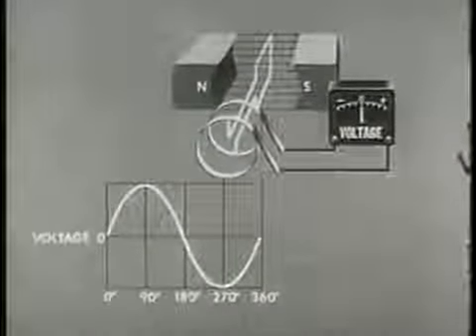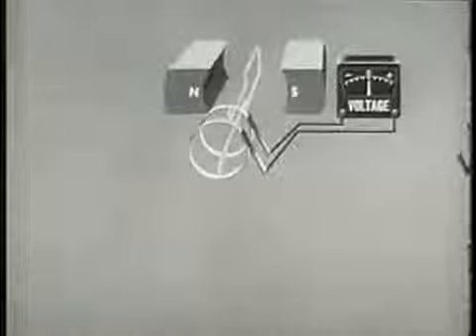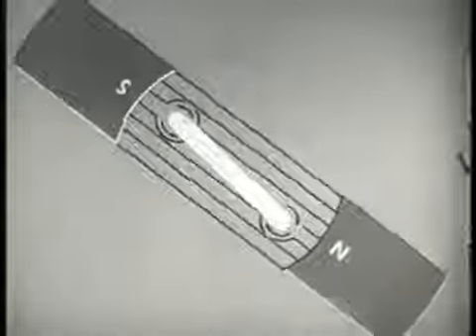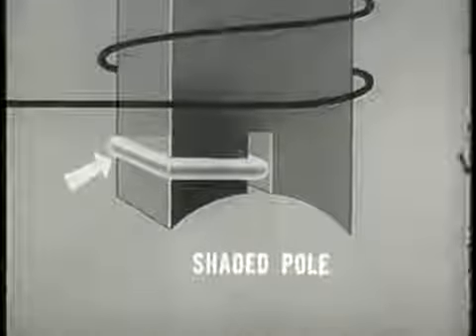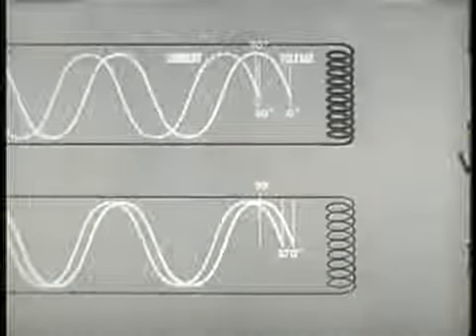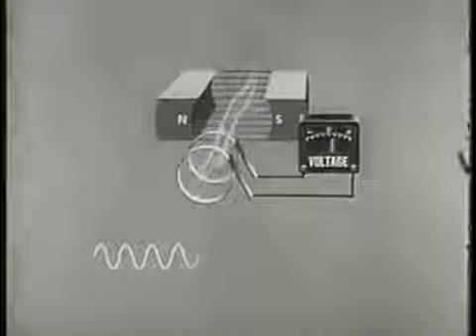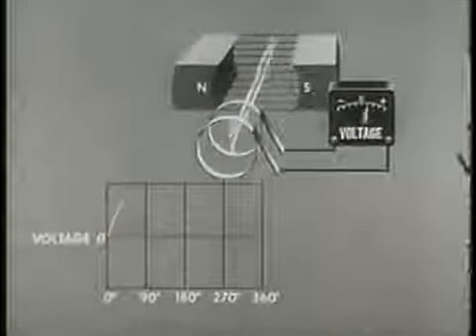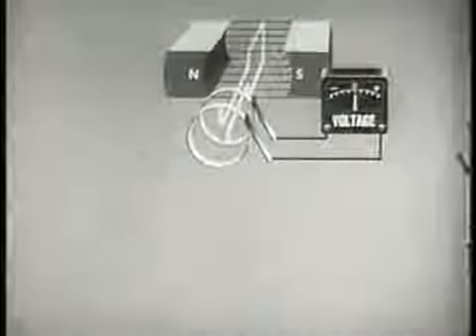AC MOTORS AND GENERATORS - The Best Documentary Ever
AC MOTORS AND GENERATORS - Department of Defense 1961 - PIN 29943 - DESIGN, OPERATION, AND USE OF SINGLE AND MULTIPHASE AC .

more at DESIGN, OPERATION, AND USE OF SINGLE AND MULTIPHASE AC GENERATORS AND MOTORS - OPERATION OF .

Direct Current And Alternating Current MOTORS AND GENERATORS How Do They Work.

A.C. generators or alternators (as they are usually called) operate on the same fundamental principles of electromagnetic induction as D.C. generators.

This video demonstrates how you can use an AC induction motor or universal motor(without permanent magnets), as a 120VAC generator for powering lights, .